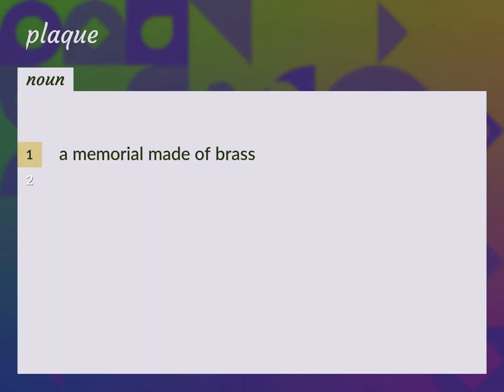Plaques | meaning of Plaques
What is PLAQUES meaning?